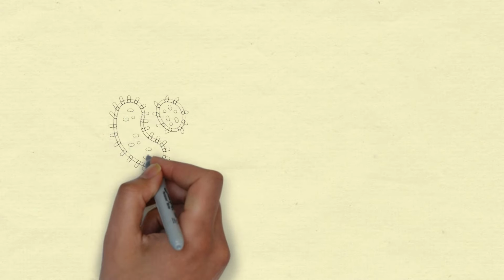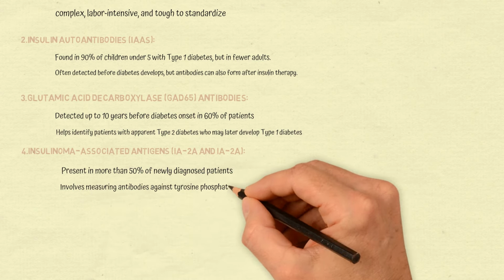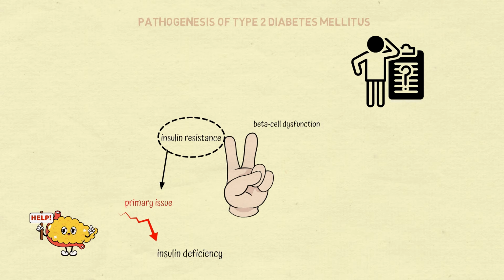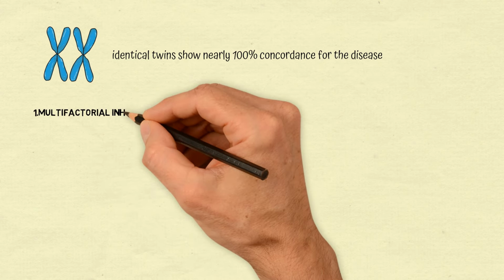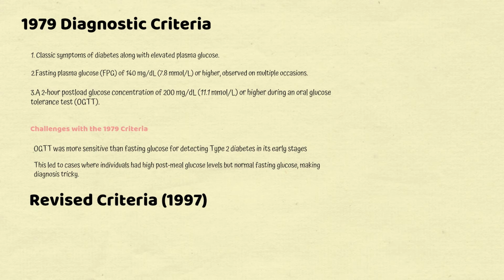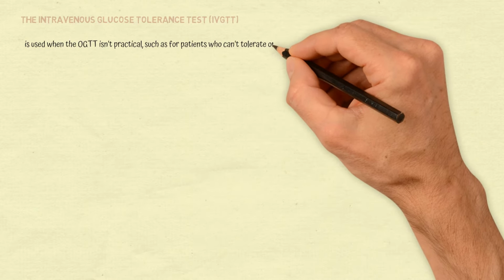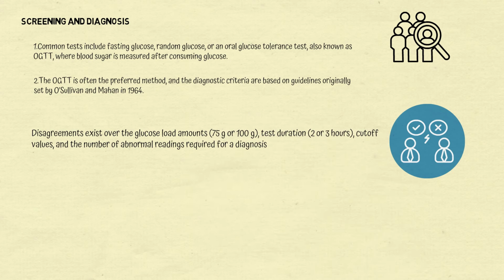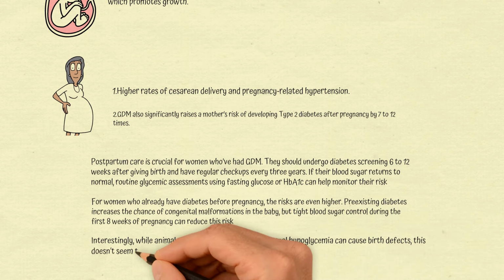Pathogenesis of Diabetes: Type 1, Type 2 and Complications | ASCP MLS/MLT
The mechanisms that drive the disease. Autoimmune beta cell destruction, insulin resistance, the acute metabolic crises, and the long term microvascular and macrovascular complications.

👉ASCP Short Notes in Hematology:

👉ASCP Short Notes in Chemistry: